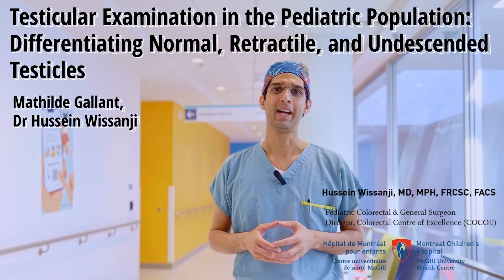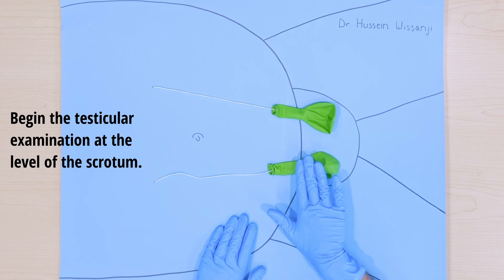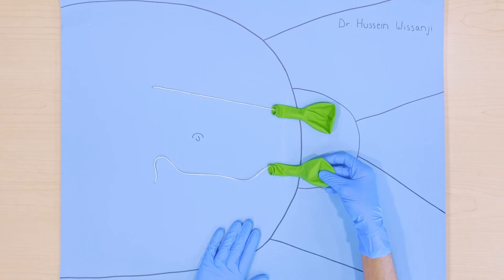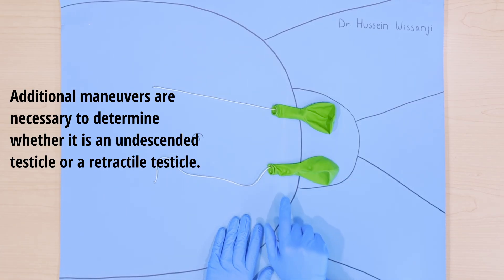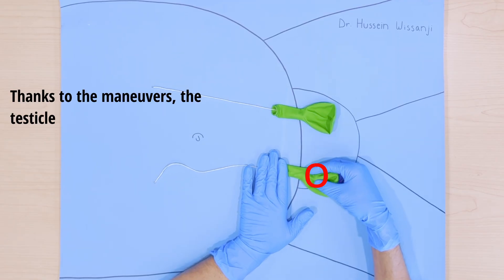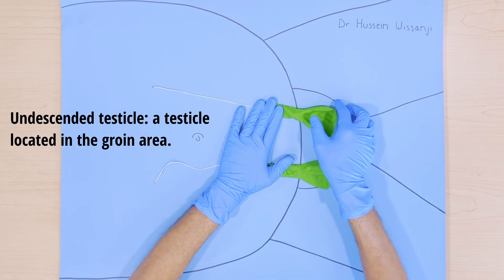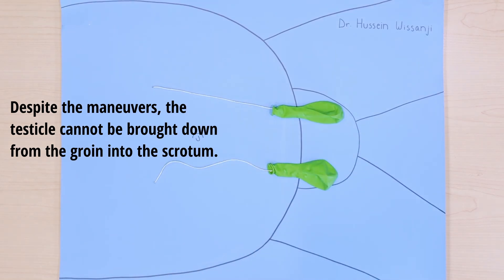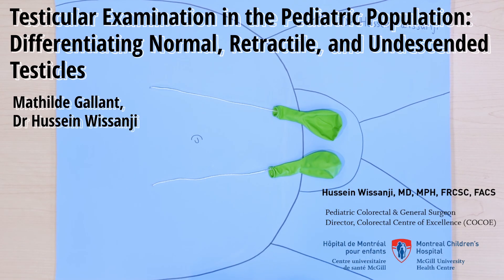Pediatric Testicular Examination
Dr Wissanji explains how to perform a testicular exanimation in children. He explains the difference between a retractile testicle, an undescended testicle and a testicle in normal position.